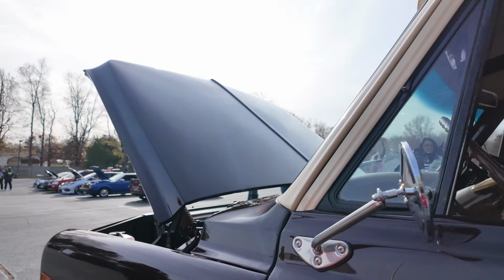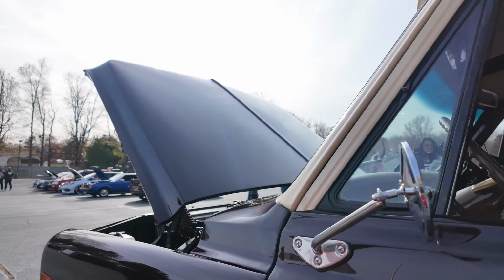YEAR END FABULOUS Car Show NILBA HOFER SCHOLARSHIP FUNDRAISER CAR SHOW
Come to walk thru Rack’s Pub And Grill to see some beautiful cars, people and trophies at this scholarship fund car show in Williamstown NJ